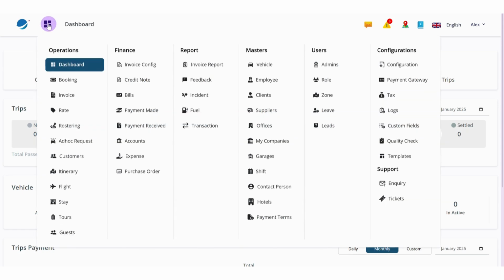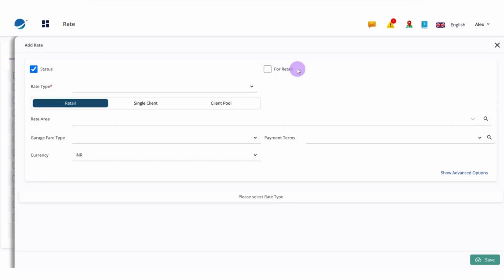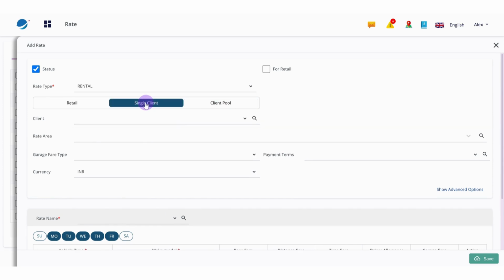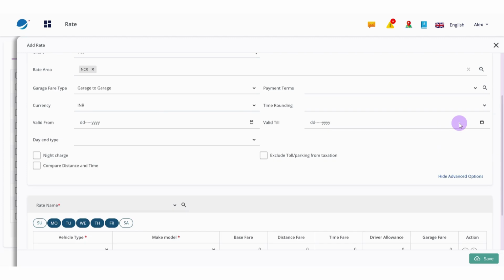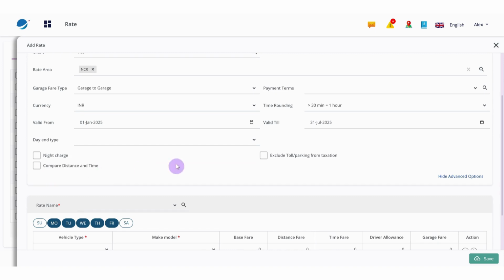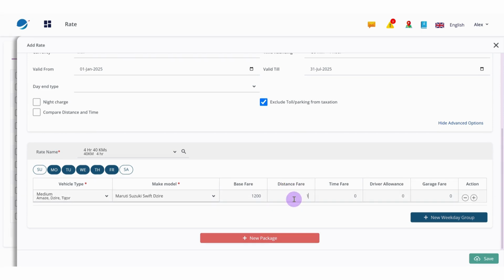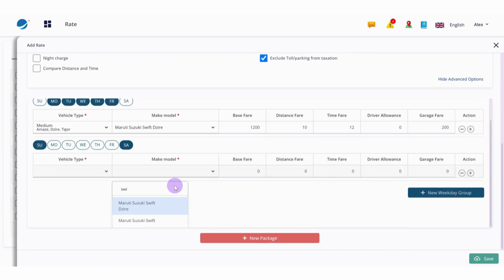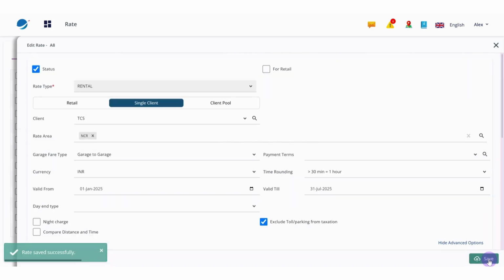Managing Rate - Zoyride Tutorial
Welcome to the tutorial to manage ‘Rate ’ in our application.